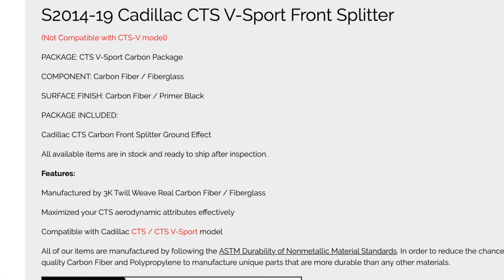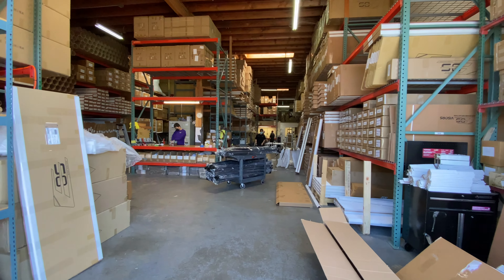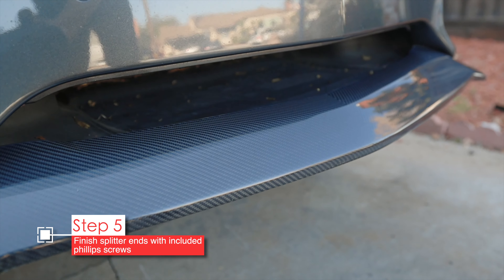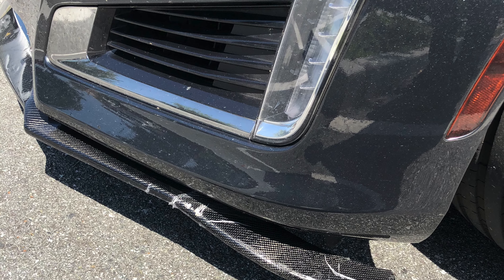Extreme Online Store | Cadillac CTS Carbon Front Splitter Ground Effect Installed by@JetFuelOnly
EOS Cadillac CTS Parts & Accessories

Video Credit @JetFuelOnly